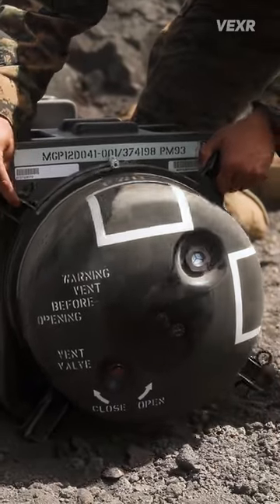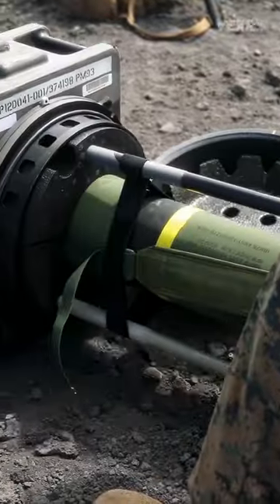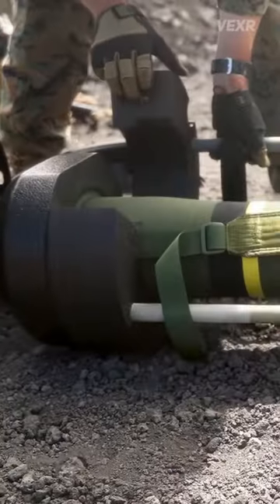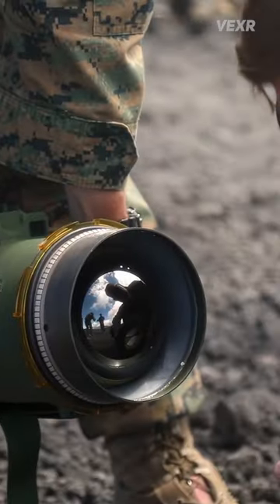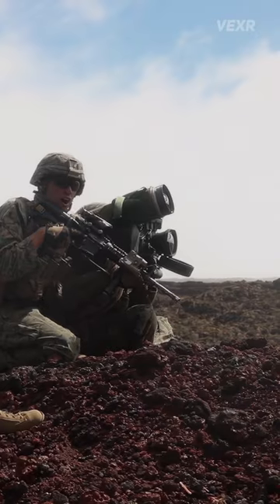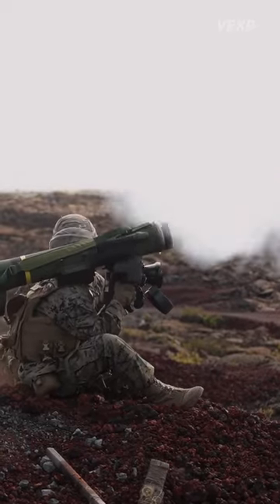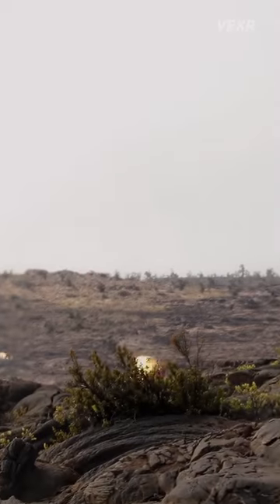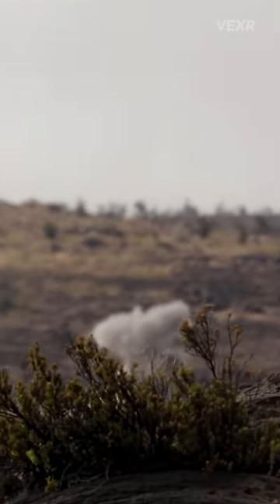U.S. Marines Elite Anti-Tank Javelin Specialists